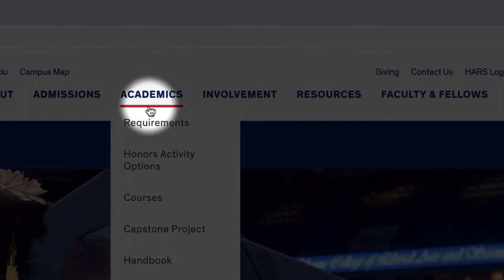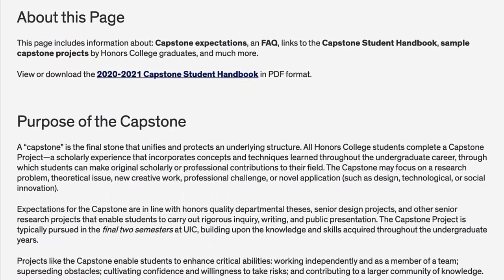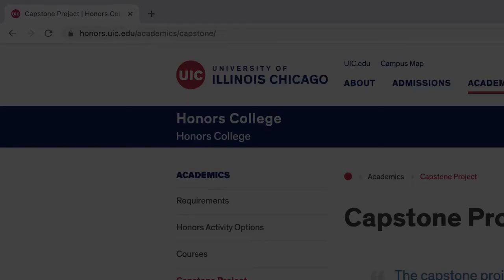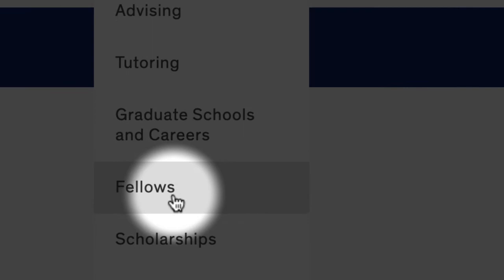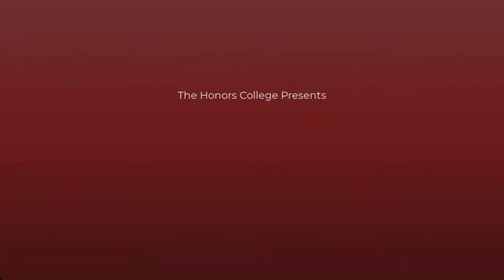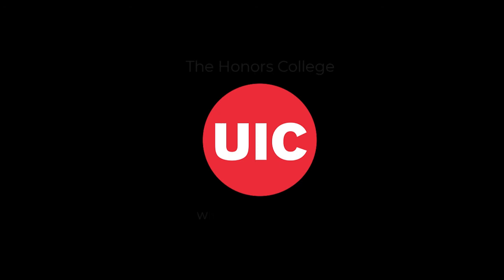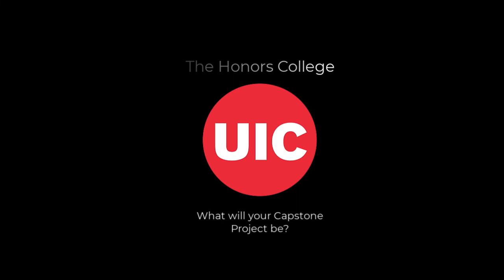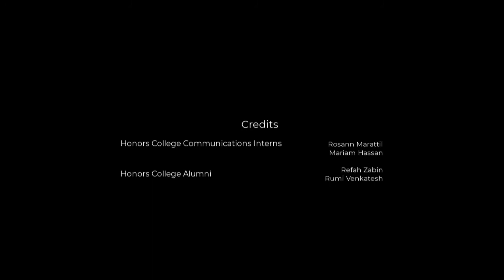A Closer Look at the Capstone Project